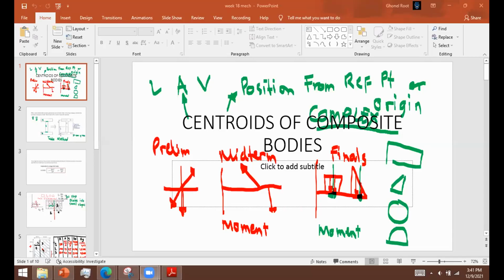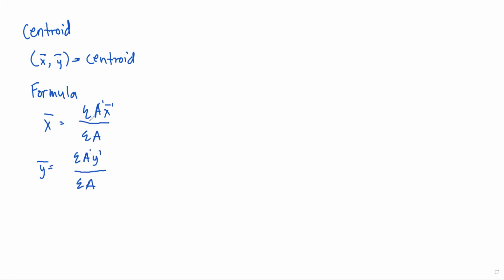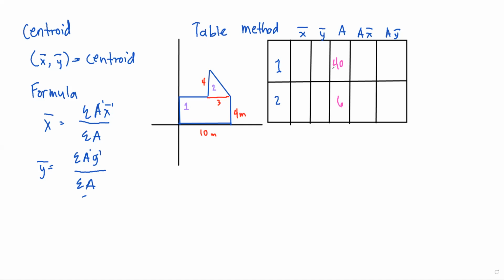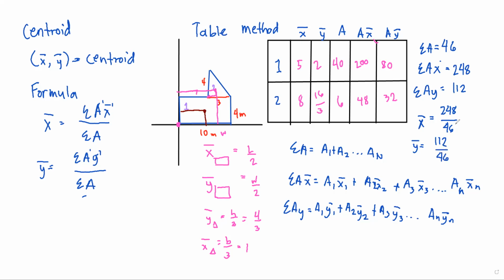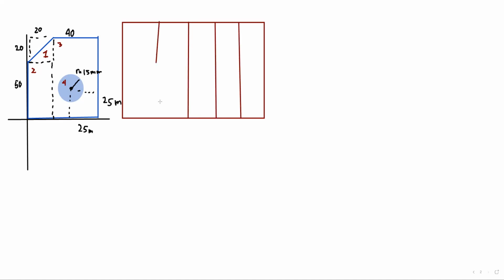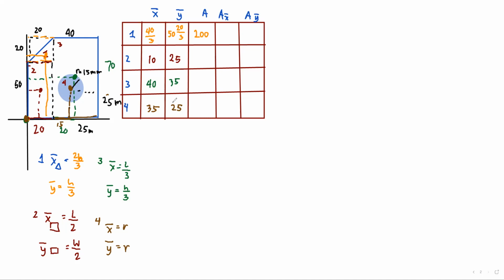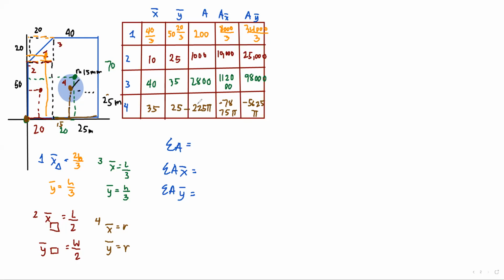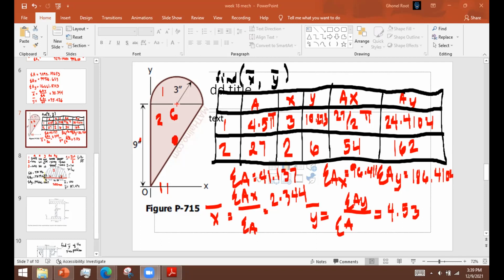Centroid part 2